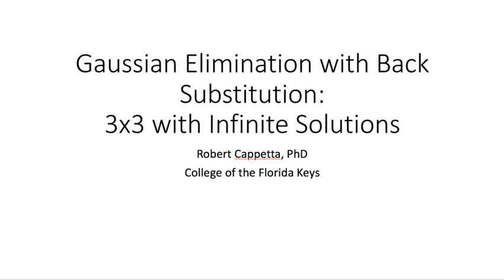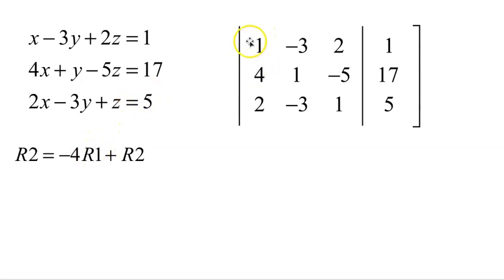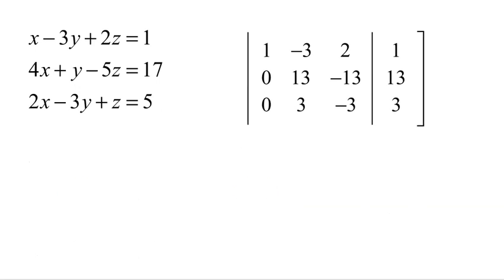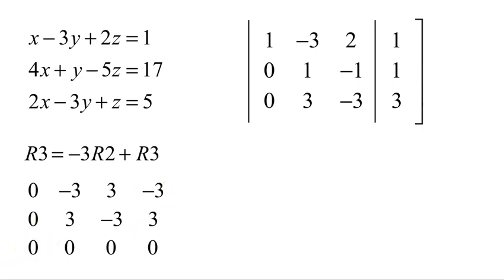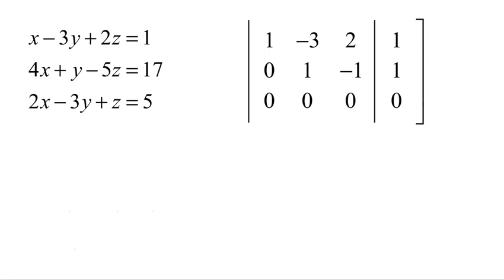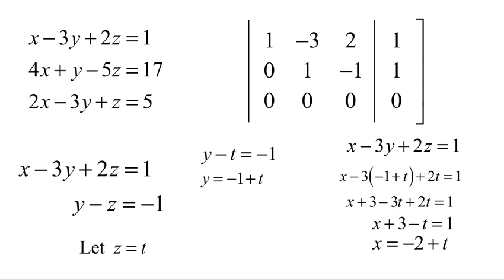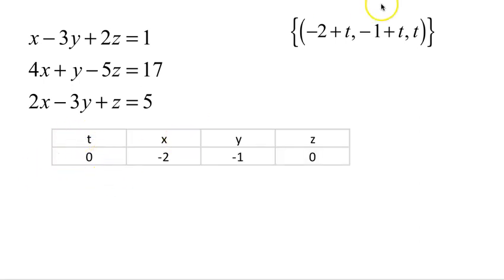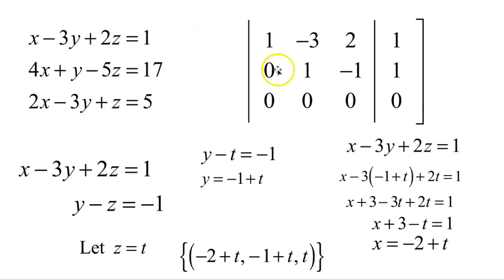Gaussian Elimination 3x3 Infinite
This lesson demonstrates how to solve a 3x3 system of Equations using Gaussian Elimination with back substitution.  This example has infinite solutions.